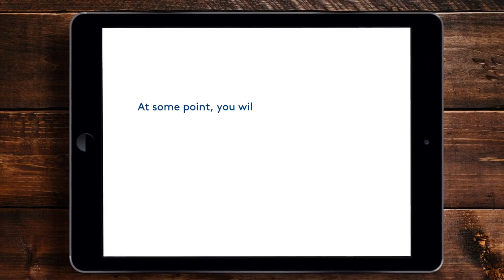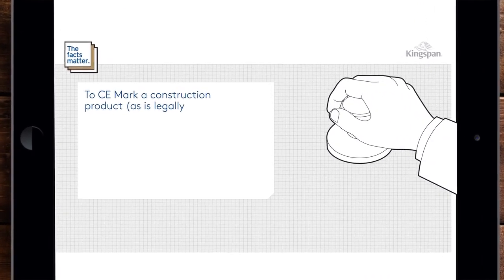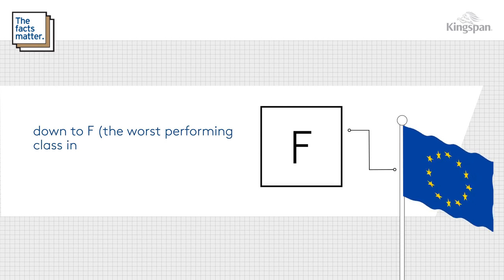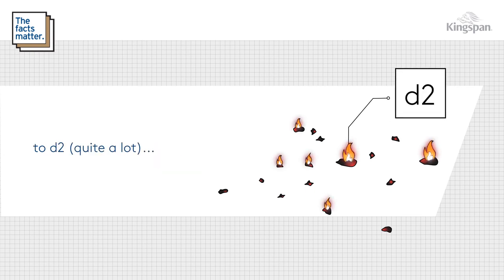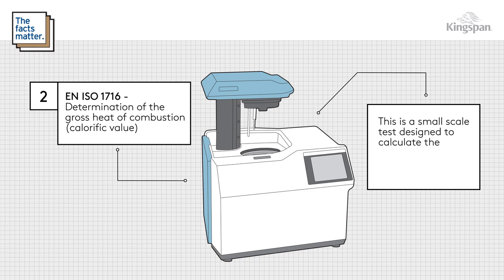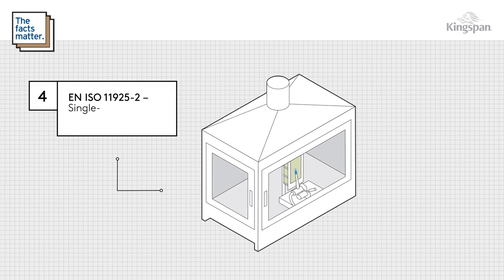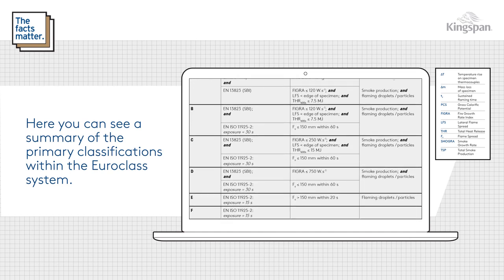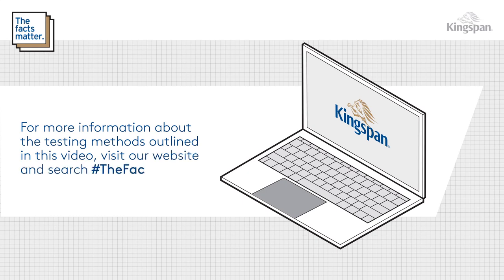What is the Euroclass System?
In this video we explain what the Euroclass system is and how it’s used to assess and classify construction products.